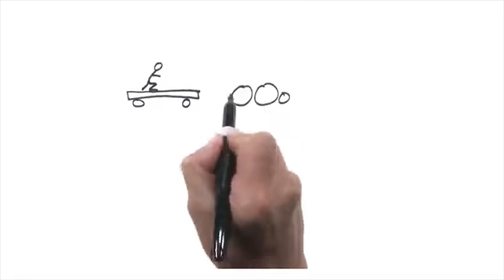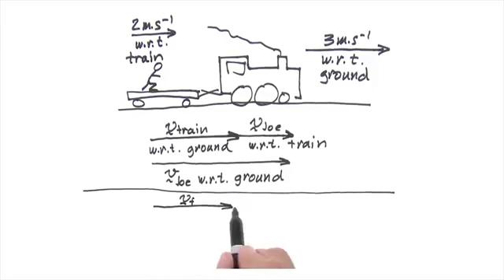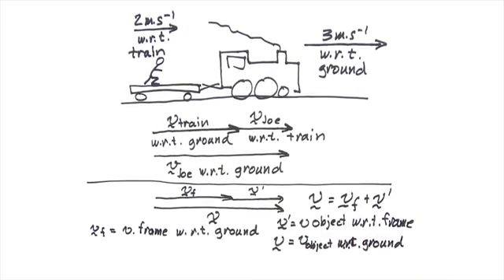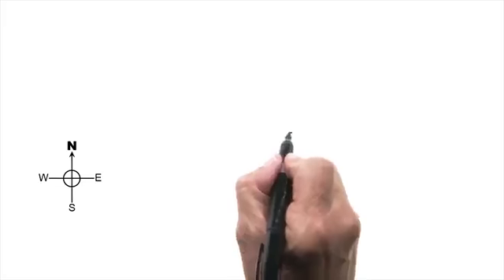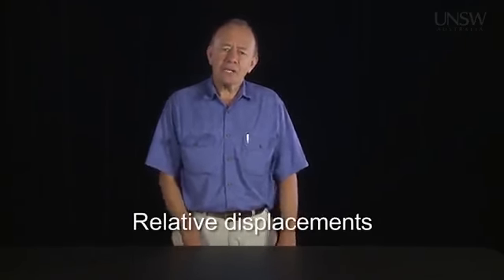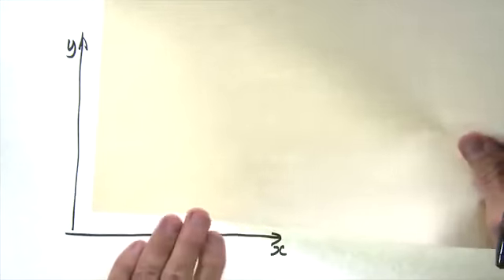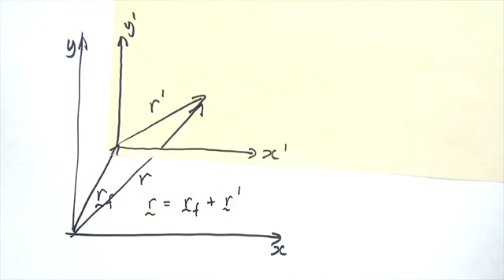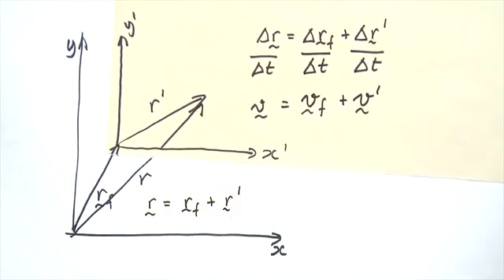Relative Motion - My Youtiversity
Mechanics: Motion, Forces, Energy and Gravity, from Particles to Planets
by UNSW Sydney (The University of New South Wales)
Progress